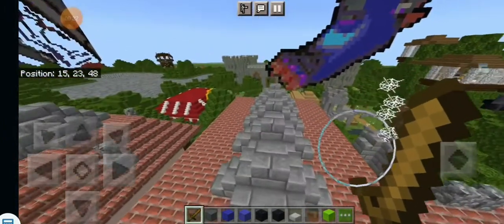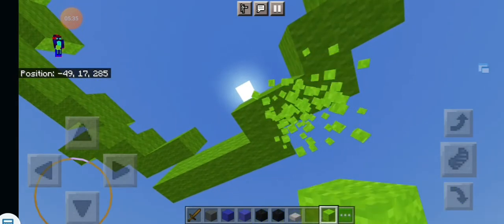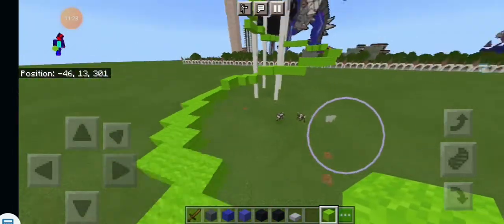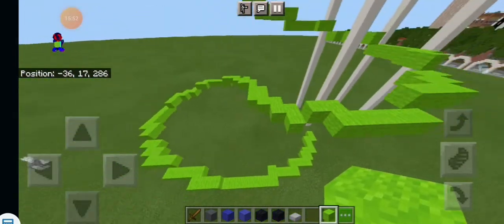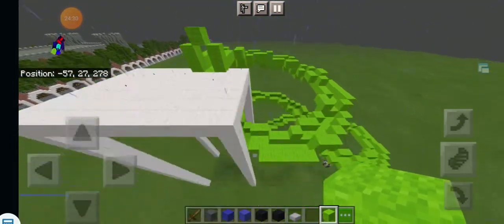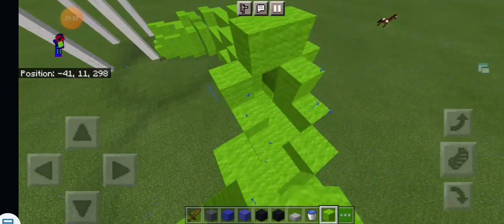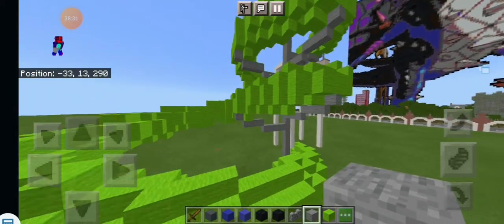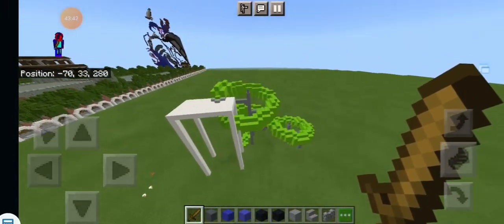《5 Subscriber Special》Minecraft Realistic Water Slide Tutorial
The colors are optional and so is the slides themselves. This is just an example of how it's done.